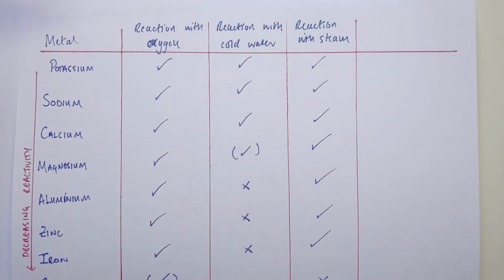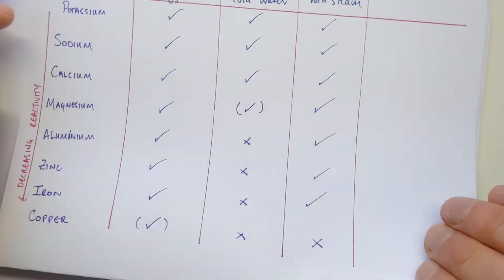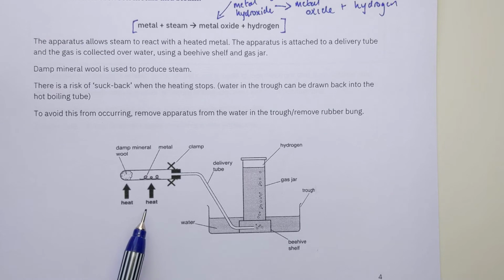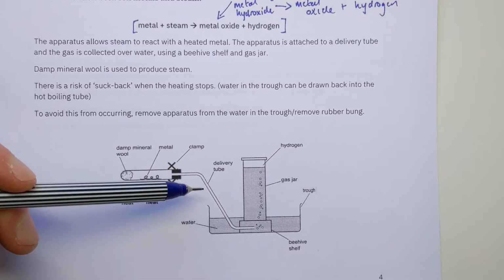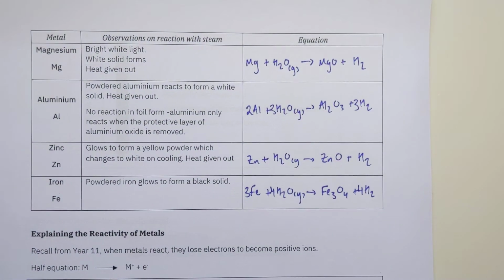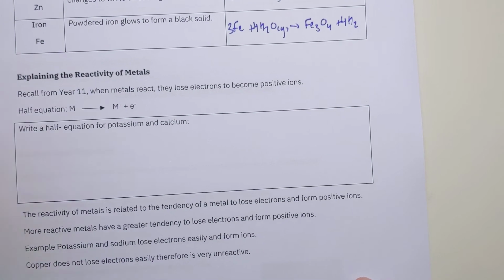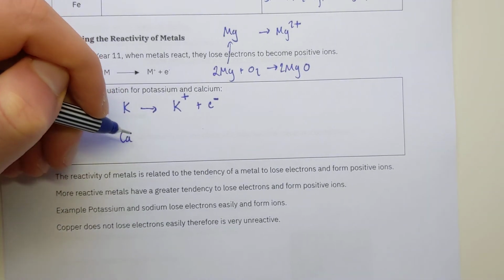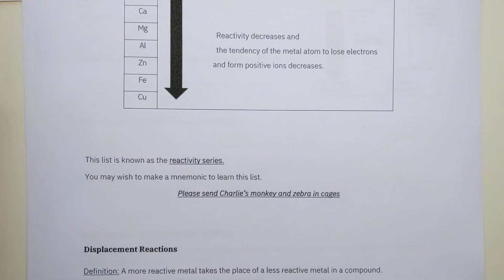TA Reactivity Series Part 3 - Metals and Steam